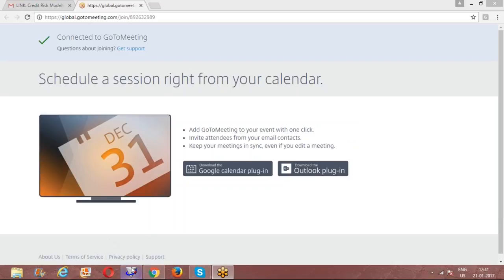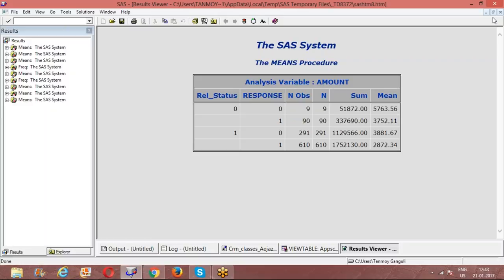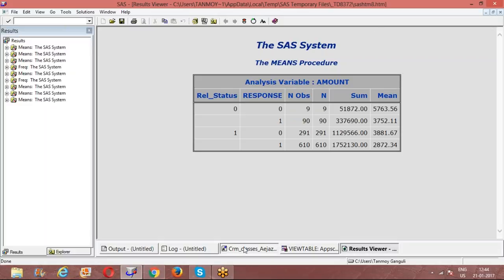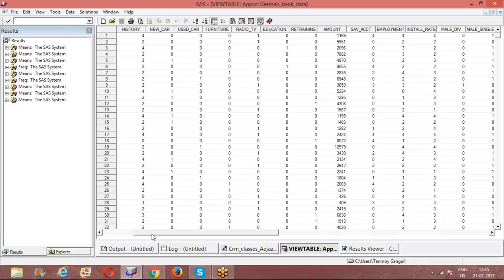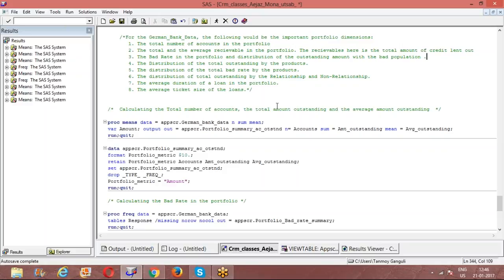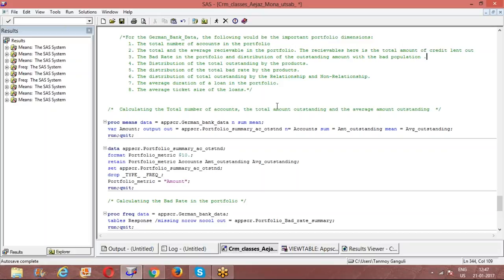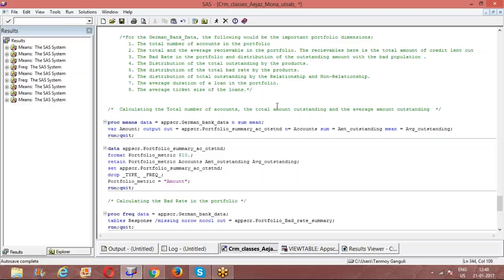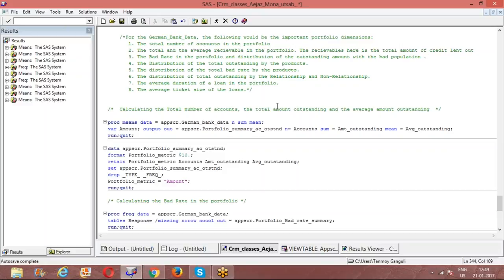Understanding the Means Procedure in SAS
Watch our latest video on understanding SAS Means procedure, delivered to you from our in-house SAS instructor at DexLab Analytics.

You can also take up an online SAS course with DexLab Analytics, along with other online courses on Business Analyst Certification, Ms Excel certification, Credit risk analytics, Machine Learning with Python, and Data Science certification.